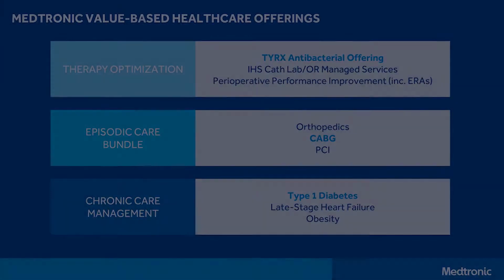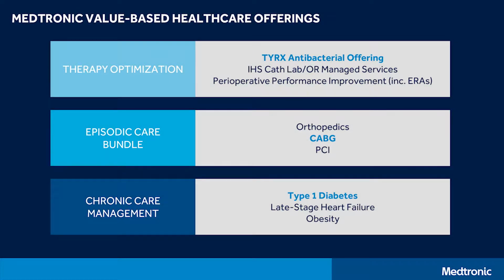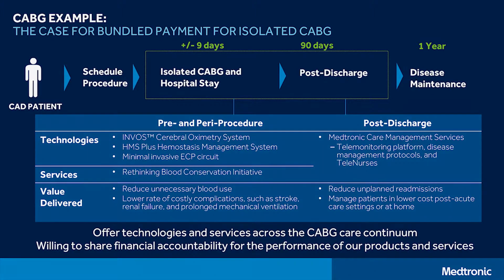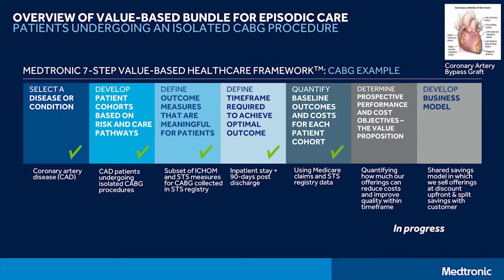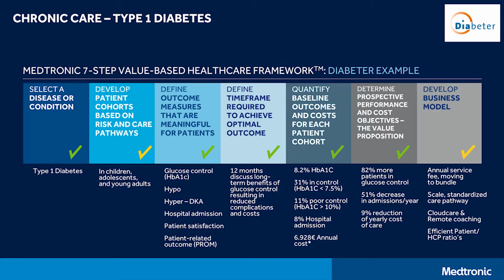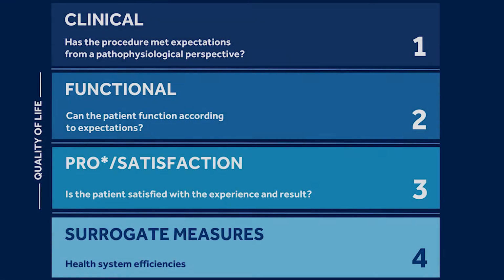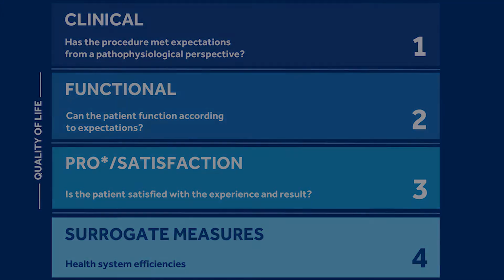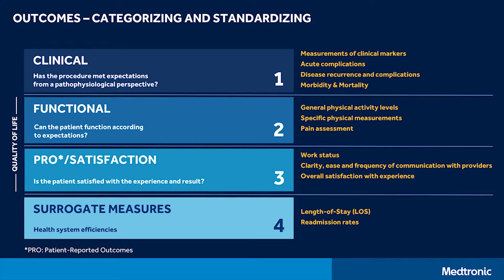Part 4: Examples of Improving Value-based Healthcare Baselines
Partie 4 : Exemples d’amélioration des bases des soins de santé fondés sur la valeur

In part four of Omar’s talk on value-based healthcare, he identifies three examples of VBHC and categorizes different outcomes measures.

To learn more about value-based healthcare be sure to watch the rest of Omar’s presentation

About Medtronic in Canada
Medtronic Canada is a subsidiary of Medtronic plc, one of the world’s largest medical technology, services and solutions companies—alleviating pain, restoring health and extending life for millions of people around the world. Medtronic employs more than 1,600 people in Canada and 88,000 people worldwide, serving physicians, hospitals and patients in approximately 160 countries. The company is focused on collaborating with stakeholders around the world to take healthcare Further, Together.

Medtronic

Dans la quatrième partie de son discours sur les soins de santé fondés sur la valeur, Omar nomme trois exemples de soins de santé fondés sur la valeur et classe par catégories les différentes mesures des résultats.

À propos de Medtronic au Canada
Medtronic Canada est une filiale de Medtronic plc, l'une des plus grandes entreprises au monde dans le domaine des technologies, des solutions et des services médicaux. Elle contribue à soulager la douleur, à rétablir la santé et à prolonger la vie de millions de personnes dans le monde. Medtronic emploie plus de 88 000 personnes à l'échelle globale, servant les médecins, les hôpitaux et les patients dans environ 160 pays. L'objectif de l'entreprise est de collaborer avec les intervenants partout dans le monde afin que tous participent à l'amélioration des soins de santé.